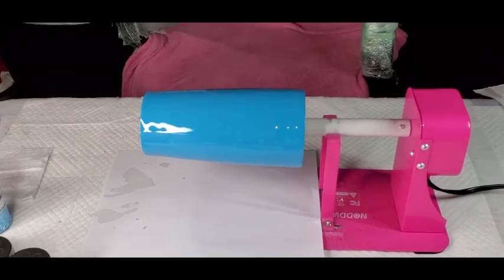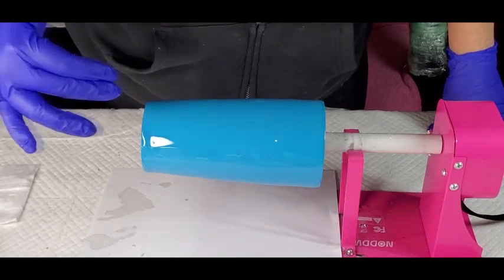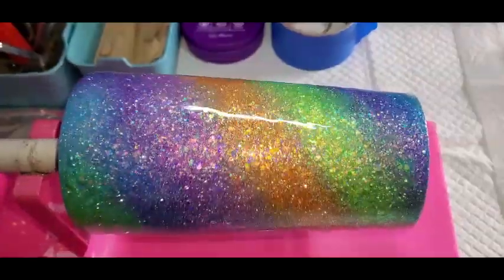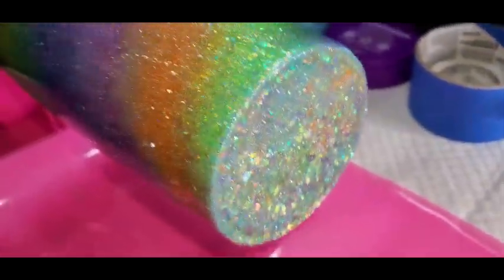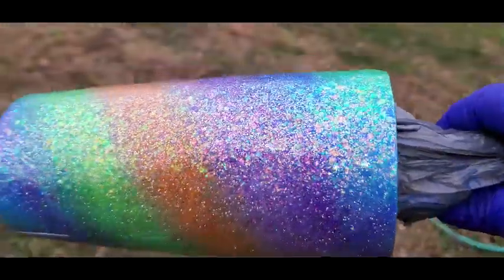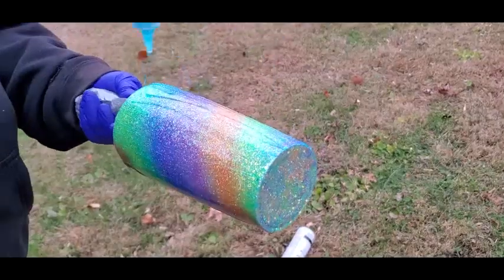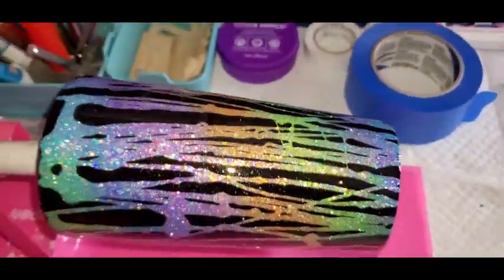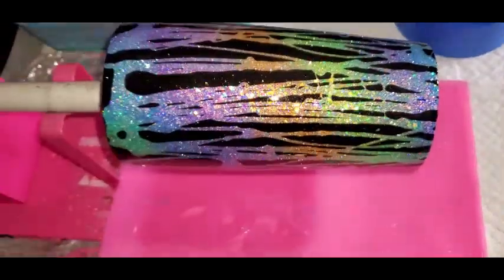Dawn Dish soap technique on a Glitter tumbler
Today I am going to try out the new craze with the Dawn Dishsoap technique on a glitter tumbler- there are tons of tutorials
out there right now but I first saw it done on the following youtube channels, so hop over there and check them out too
@Duncan Custom Airbrush
@The Purple Stitch
@Naptime Creations

If you try this out, please tag me, I would love to see what you create.

It is so appreciated and helps me to come up with new and exciting things to show you

SOCIAL MEDIA PLATFORMS:
Facebook group United We Pour fluid art group (I run this with Tammy Anderson Art)
ETSY SHOP

Colors used today:  Glitter colors all from fransglitterandmore.com - from Rainbow set- #1 #3 #4 #5 #6 & #7
also in the final coat of epoxy, I added Suncatcher mica from Le'Rez expressions or Lauras art corner on FB

Other Materials used today: stainless 20 oz tumbler from Stainless depot, rustoleum spray paint:paint and primer in one (black/gloss)
Dawn Dishsoap in a smaller bottle for more control

Cup turner Kit
Rustoleum Black spray paint
flower tattoos (medium size) 18 pcs
Flower tattoos (full sleeves)
Temorary tattoo- full arm (12 sheets)
Temp Tattoo (24 sheets) 1/2 sleeve
Temp Tattoo (12 pc wolf set) + more options
butterfly temp tattoos
paint splatter temp tattoos
Cup turner Kit
Vegetable Glycerine (for snowglobe tumblers & pens)
Weeding tool and exacto blade combo
E 6000 glue
Pen blanks (DIY glitter pens) pack of 27
Pen blanks (DIY glitter/sand pens) 18 pack metal hearts
Casting craft white pigment concentrate
disposable piping bags
20 oz Disposable/reusable graduated plastic cups
Glue gun (the one in my review)
cling film (I use it for price tags on my art)
Golden Carbon black
Folkart colorshift paints
Crushed Unicorn horn Mica
clear Swarovski crystals
Rhinestones with pick up tool
Rhinestones AB crystals 1800 pc
Glue pen fine lines (blue to white)
Glue pen Chisel Tip (blue to white)